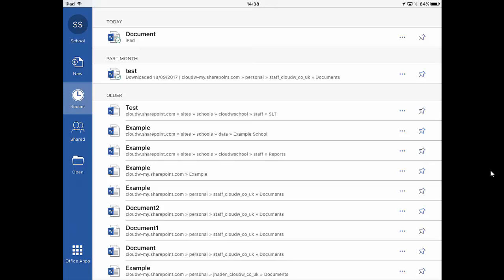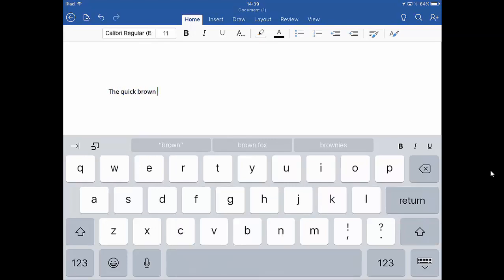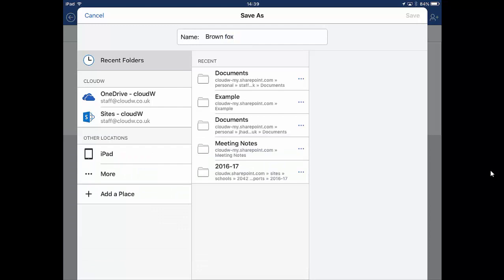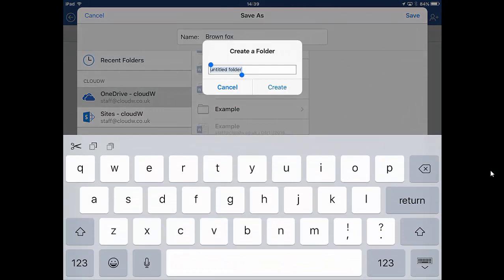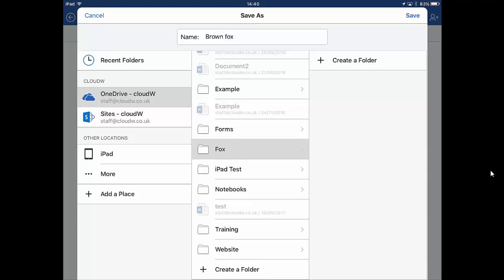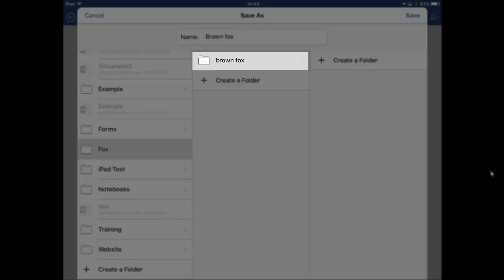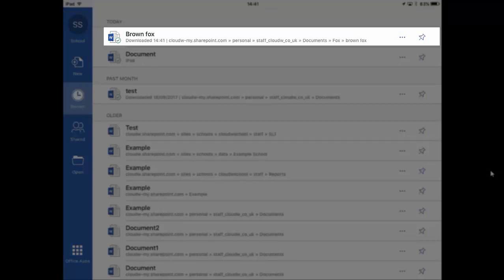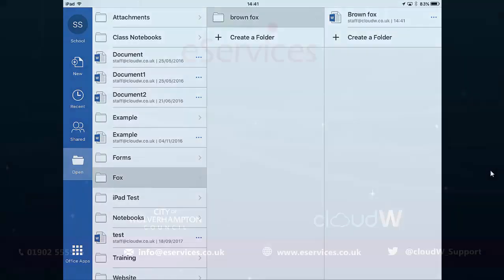Create a New Folder in Word for iPad | Tutorial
How to create a new folder in Word for the iPad and save a document in that folder.